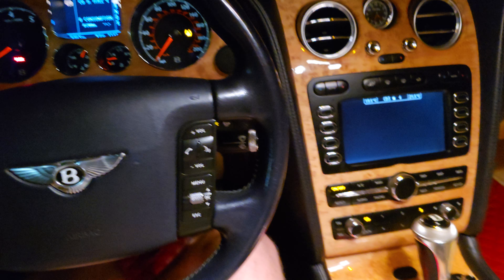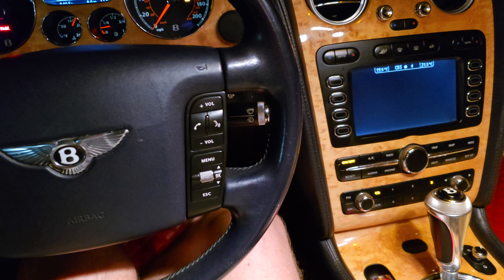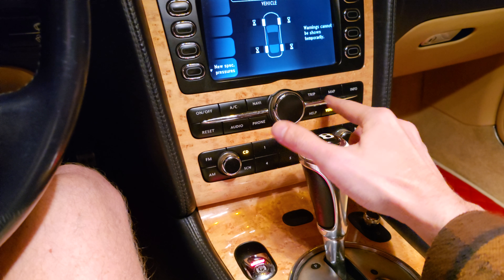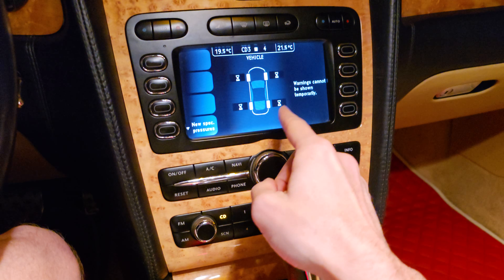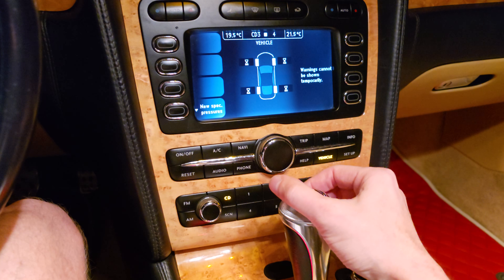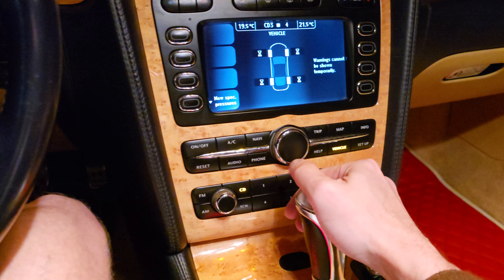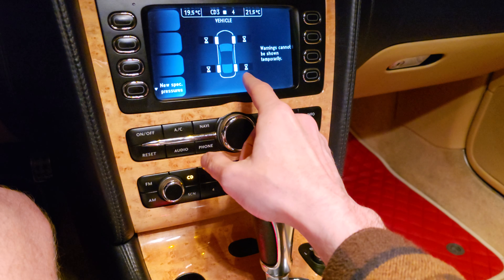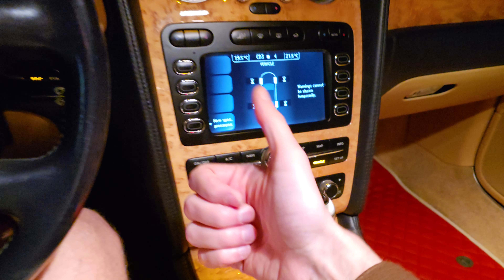🚗 Bentley Continental GT: Checking Tire Pressure Tutorial 🚗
🚗 Join us in this comprehensive tutorial on how to check tire pressure specifically tailored for your Bentley Continental GT! Ensuring your luxury ride maintains optimal tire pressure is vital for top-notch performance and safety. Follow our step-by-step guide to effortlessly check tire pressure, keeping your Bentley Continental GT running smoothly and securely on the road. Master this essential maintenance task and experience the epitome of luxury driving with confidence.

Get the latest Bentley Continental GT tips and exclusive content!

Share your tire pressure maintenance routine for your Bentley Continental GT in the comments – how often do you check your tire pressure? Let us know! 🚗